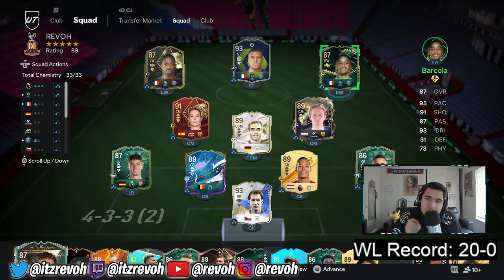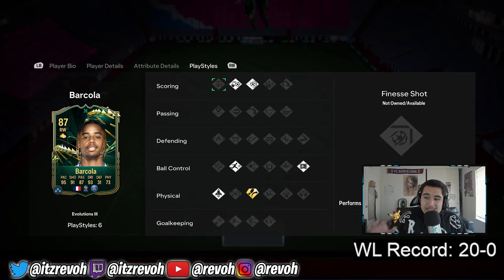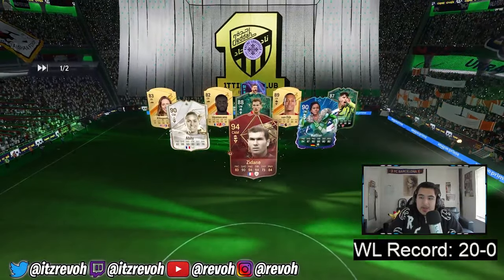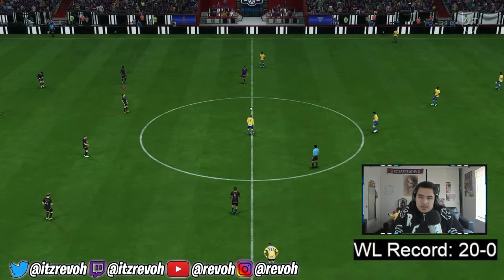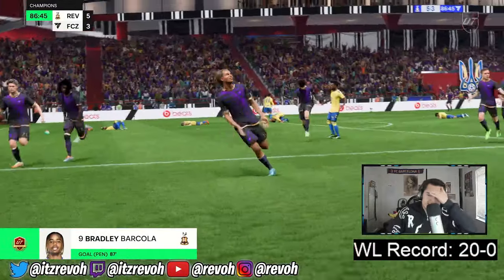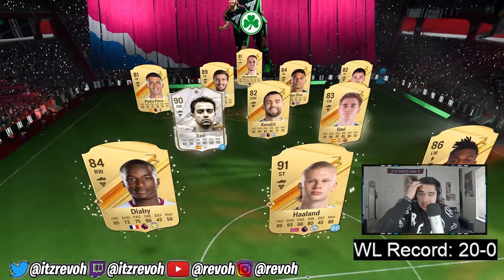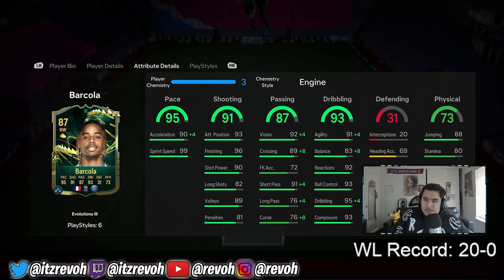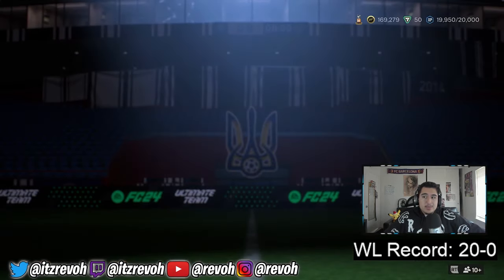EVOLUTIONS BARCOLA SAVED MY LIFE...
how to complete hybrid nations sbc in fifa 24
how to complete league and nation hybrid sbc in fifa 24 HOW TO TRADE IN FIFA 24 FIFA 24 TRADING FIFA 24 WEBAPP FIFA 24 COMPANION APP FIFA 24 TRADE FIFA 24 PACKS FIFA 24 COINS FREE FIFA 24 COINS MBAPPE FIFA 24 MBAPPEPACKED MBAPPEINAPACK FIFA24FUTDRAFT FIFA24JOTAREVIEW FIFA 24 JOTA REVIEW JOTAREVIEW FIFA24 JOTA PLAYER REVIEW JOTAREVIEWFIFA24 FIFA24MBAPPE BESTCARDINFIFA24 MBAPPEREVIEW FIFA24MBAPPEREVIEW FIFA 24 MBAPPE PLAYER REVIEW SHOWDOWNORIGI ORIGIREVIEW FIFA24ORIGI FIFA24SHOWDOWNORIGI FIFA24SHOWDOWNORIGIREVIEW ORIGI REVIEW. FIFA 24 OSIMHEN REVIEW. EAFC24. EAFC24 PLAYER REVIEW. EAFC 24 OSIMHEN REVIEW. OSIMHEN REVIEW FIFA 24. OSIMHEN REVIEW EAFC 24. fifa 24 ansu fati. 85 evolutions ansu fati review. ansu fati review. fifa24 ansu fati review MBAPPEPOTM POTMMBAPPE